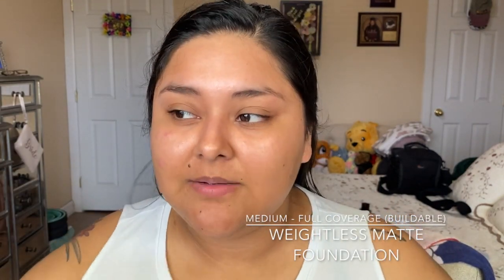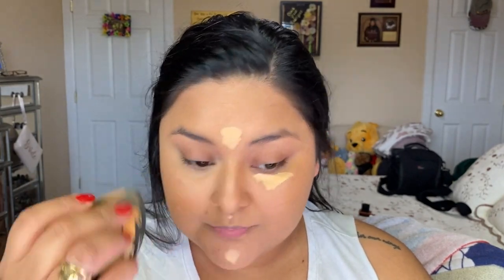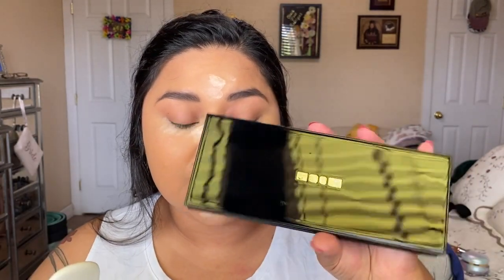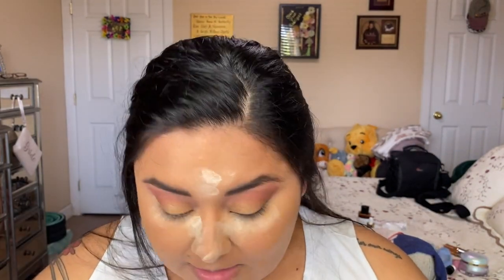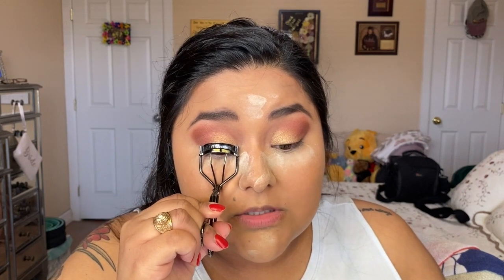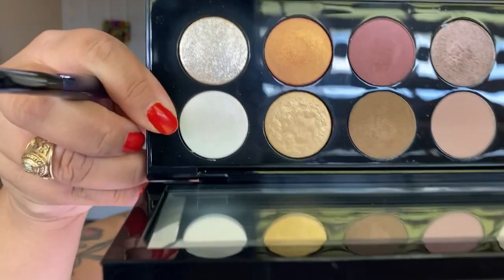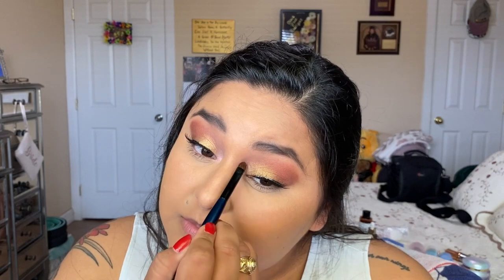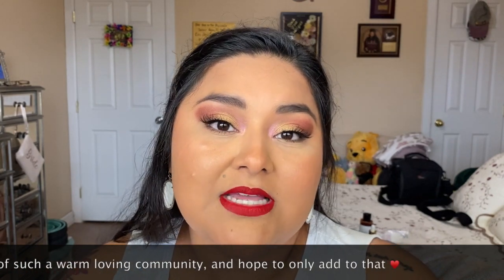Engagement Photoshoot Makeup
Hello Lovelies,

Today I am recreating my engagement photoshoot MU look! If you'd like to see what I looked like as a whole on that particular day, head over to my instagram and check out the photo posted on July 12, 2020. Out shoot was actually canceled due to another COVID related set back but it's totally ok, we just want everyone to be safe and healthy. Hope you enjoy!

Time Stamps:
[01:02] - Complexion Demo
[05:30] - Eyebrow Demo
[08:14] - Marc Jacobs Fantascene palette Demo
[09:06] - PML Divine Rose palette Demo
[15:36] -  Lash Application
[20:16] - Lipstick Demo

Thank you for stopping by! I promise with time, my videos will get better and I'll be less scatter brained lol

With Love & Respect,
BeautyInHerBoots

*Small businesses are greatly being affected by the COVID-19 pandemic. When you can, shop small businesses and local businesses!*

Where to buy?

→ VISIT ME ←

☆SOKOGLAM CURATED SKINCARE PRODUCTS*
ACWELL Licorice pH Balance Cleansing Toner
NEOGEN Real Ferment Micro Essence
Elensilia CPP Collagen Eye Crem
The Plant Base: Time to Stop Collagen Ampoule
COSRX Triple C Lightning Liquid
Son & Park Beauty Filter Cream Glow

☆MAKEUP
Say What? Foundation: Honey Honey - "T3N" (for olive skin w/ neutral undertones)
Stay Woke Luminous Brightening Concealer - "Honey Honey - T2" (olive skin)
Pat McGrath Labs - Mothership VII: Divine Rose I
Chanel Soleil Tan Bronze Universel
Kat Von D Setting Powder
Chanel Le Volume De Chanel Mascara "10 Noir"
Benefit Cosmetics Precisely My Brow "6 Cool Soft Black"
Fenty Beauty Liquid Lipstick - "Uncensored"

SKIN TYPE!?
Normal/Dry
NAIL POLISH?
OPI - "Big Apple Red"
EARRINGS?!
Kendra Scott
Dani Silver in White Pearl